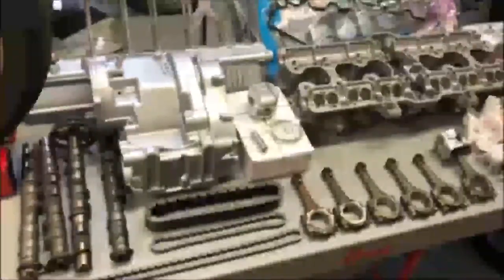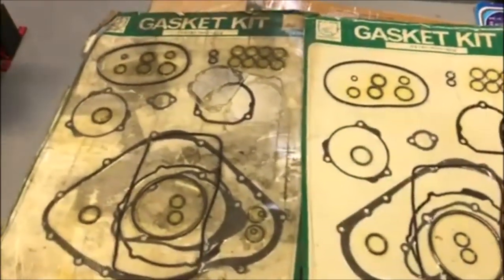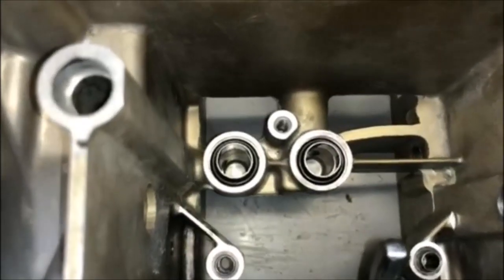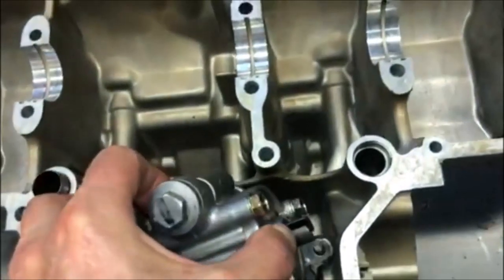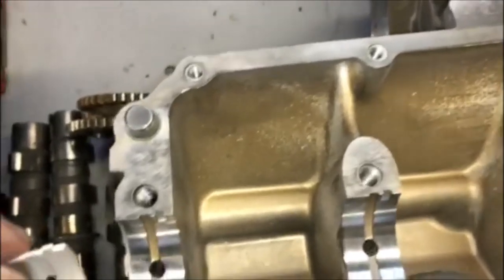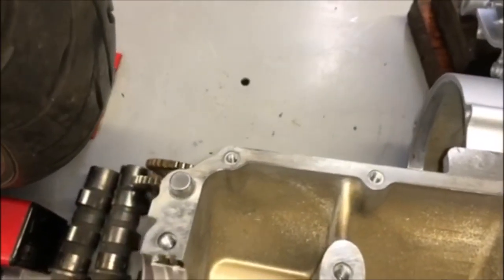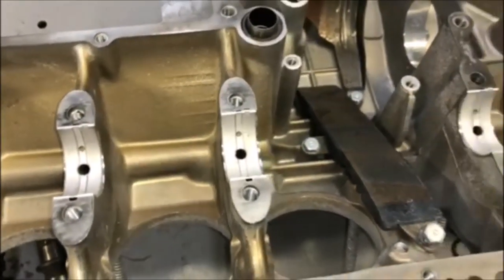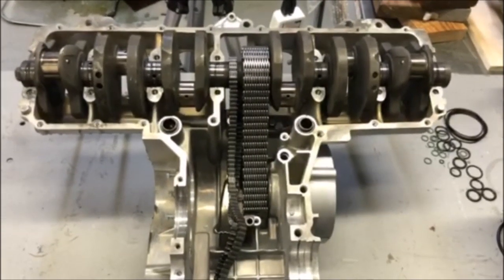Honda CBX Full Restoration & Engine Rebuild Video Series - Part 14 - Re-assembly Part 1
This video is Part 1 of the Re-Assembly process of a Honda CBX 1000 Engine. It covers how to prepare the engine cases, installation of the oil pump, How to install Main bearings, installation of primary and cam chains, and install the crank shaft.